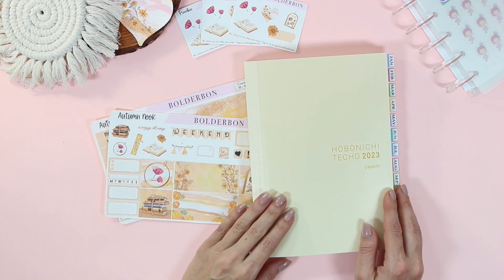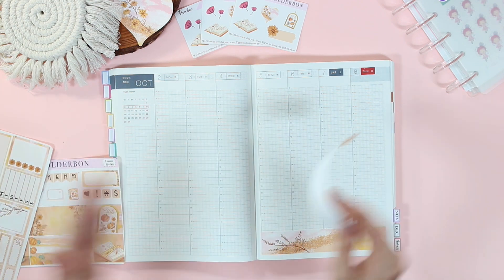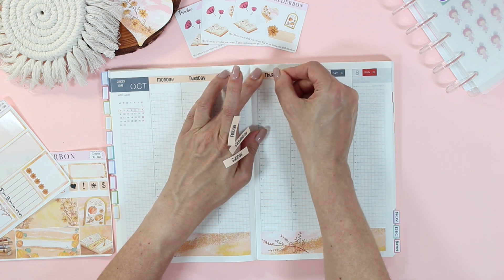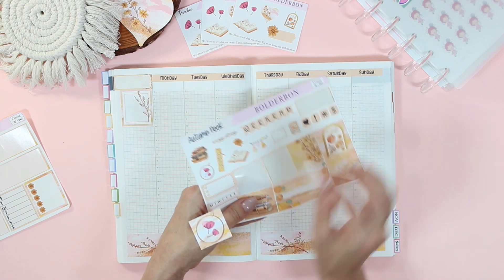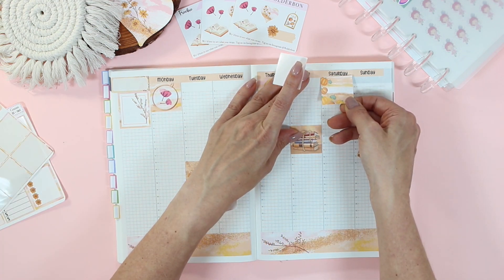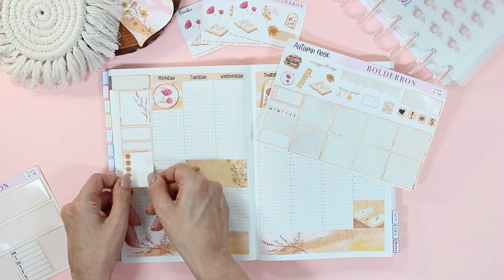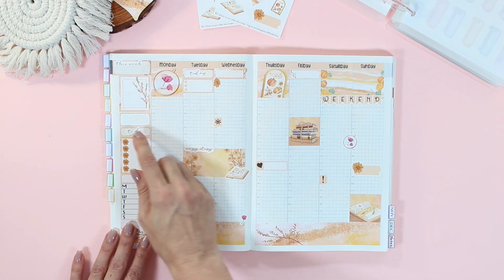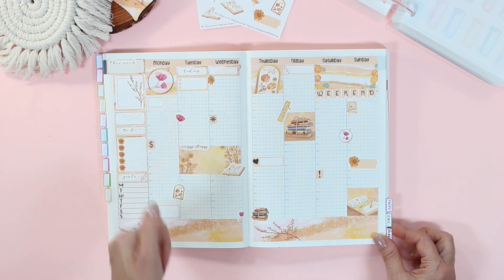Hobonichi Cousin Weekly Setup PLAN WITH ME ✩ Chat about the new 2024 launch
Yeahhhhhh!!! The brand new 2024 Hobonichi's have just launched! I'm super excited and will be chatting about it during my plan with me in the hobonichi cousin planner. I'll be filming my hobonichi haul once everything comes. I'd love to hear what you're getting for 2024!

Happy Planning!
xoxo
Bonnie

✩  L I N K S  ✩

⚬ Avery Tabs

✩ FILMING SETUP ✩
RING LIGHT